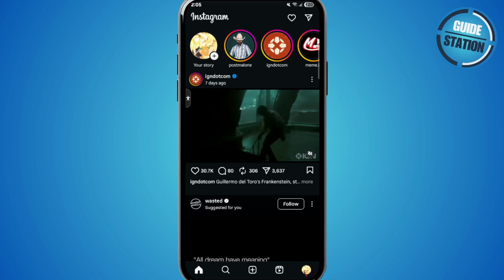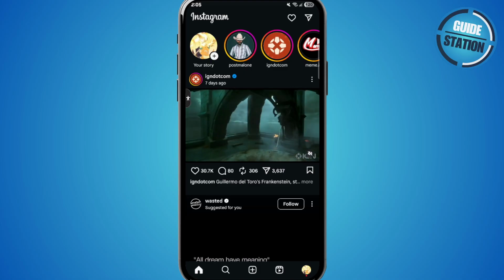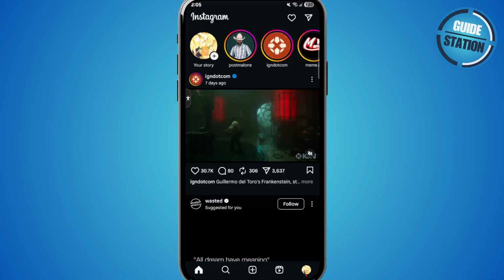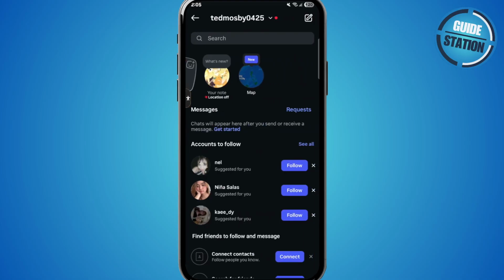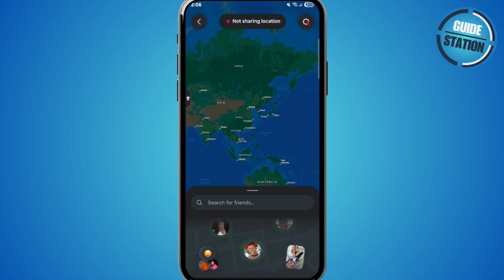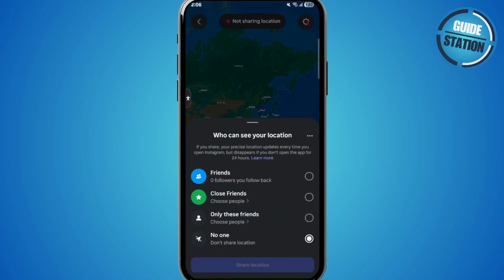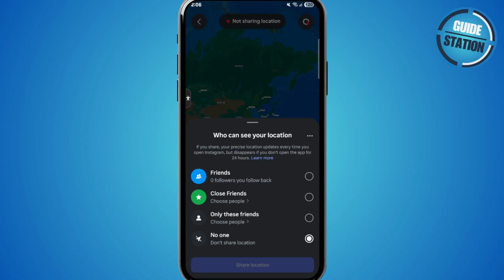How To Disable Instagram Maps (Turn Off Instagram Maps)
How do I disable Instagram Maps? In this video tutorial, I’ll show you how to turn off Instagram Maps and manage your location privacy settings easily. Enjoy!